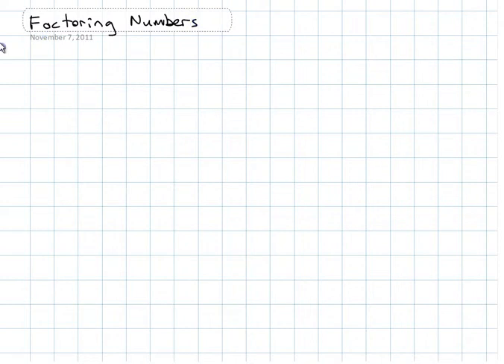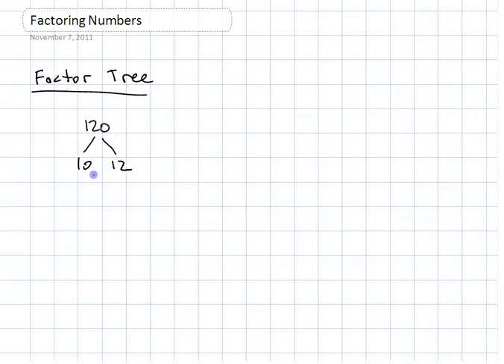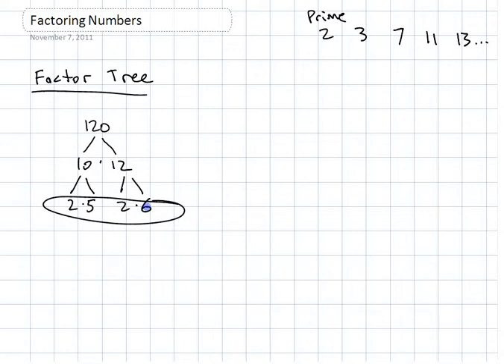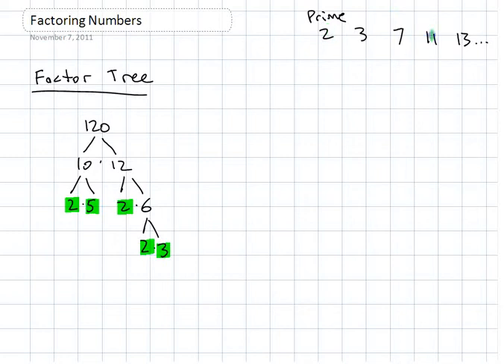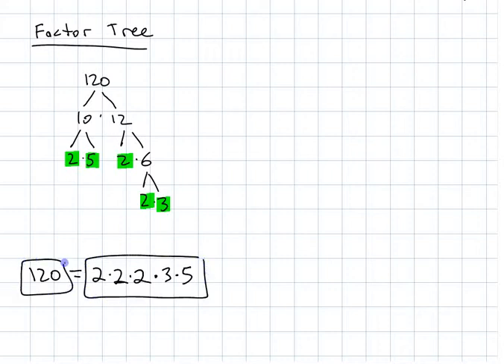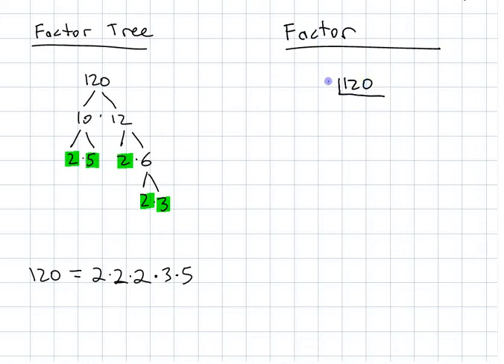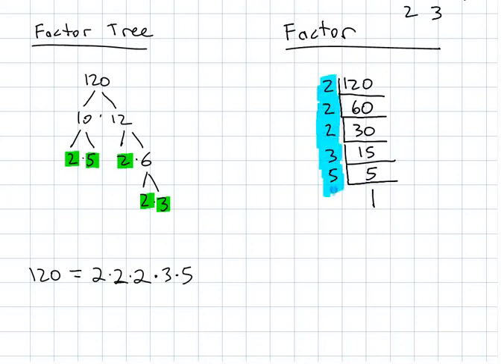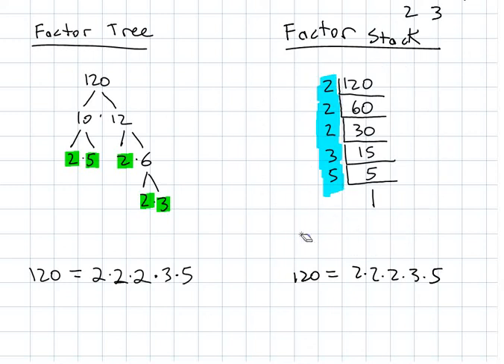Ma8 3.0 Factor Trees & Factor Stacks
Mini-lecture in Mr. Balzarini's Math 8 class on factoring numbers using a 'tree' and using a 'stack'.